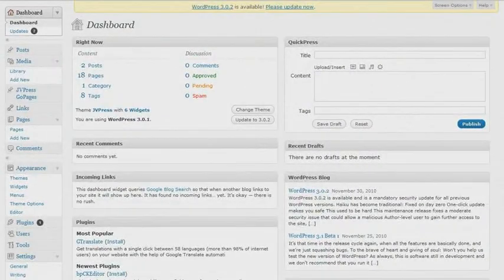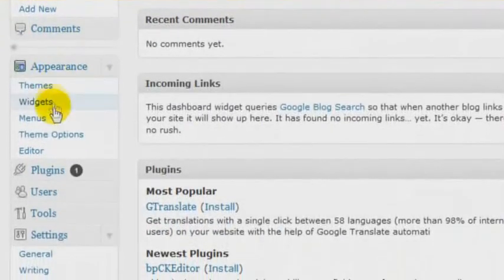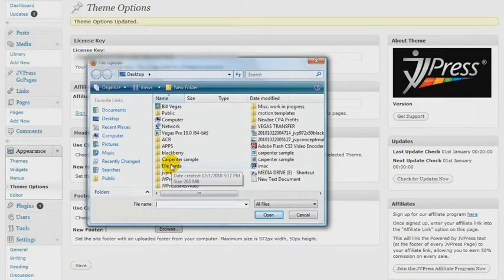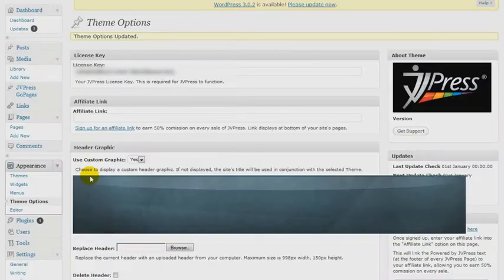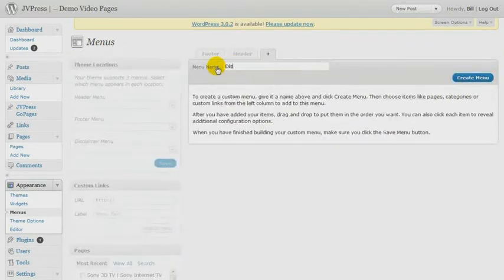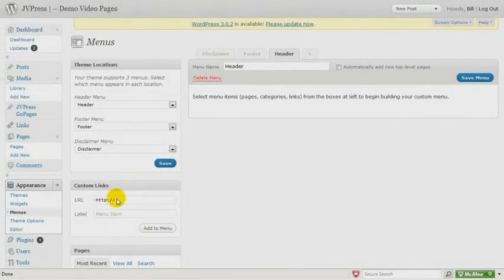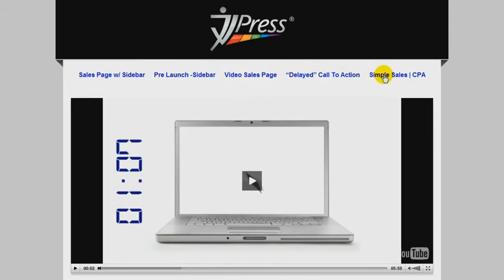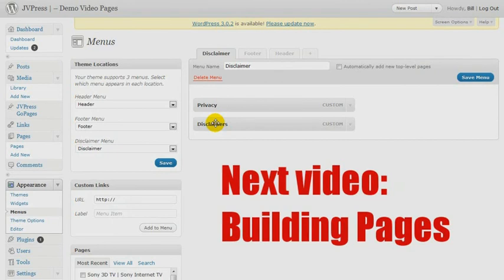Product Launch Template -JVPress, Tutorial-Getting Started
- JVPress has released their flagship Product Launch "Premium" Wordpress Template.  In this video we show you how to quickly get your first page going.